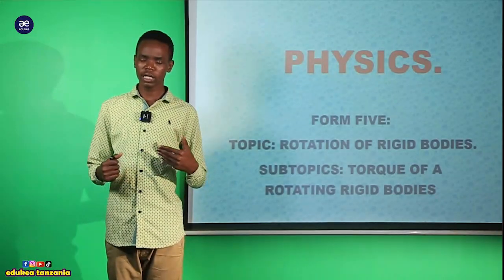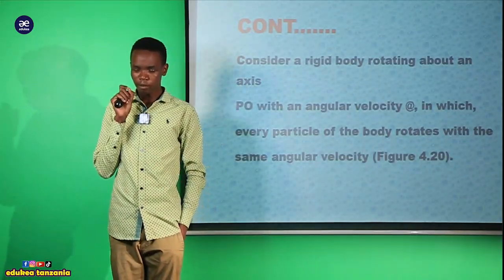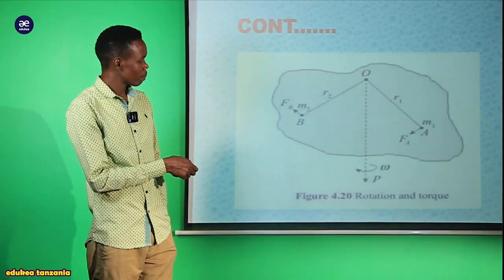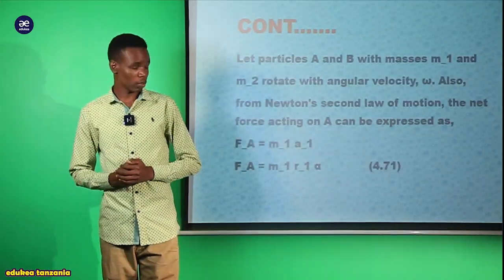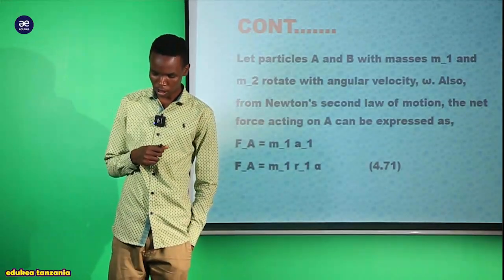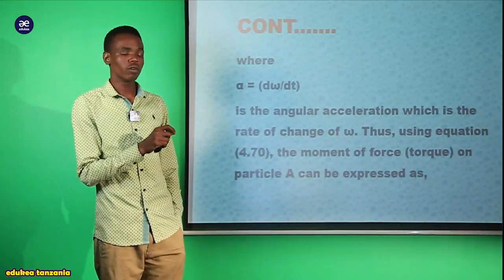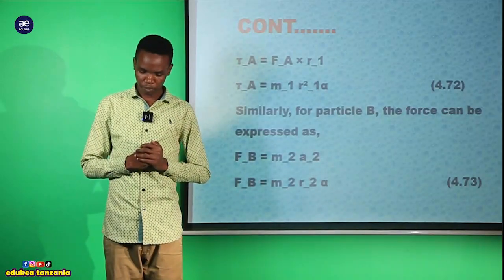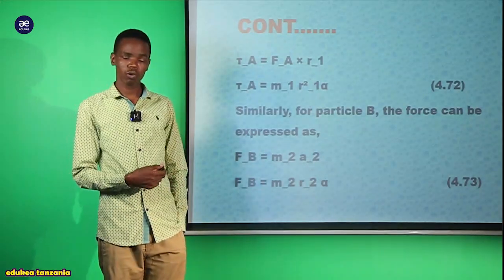PHYSICS FORM V ROTATION OF RIGID BODIES 39 OF 69